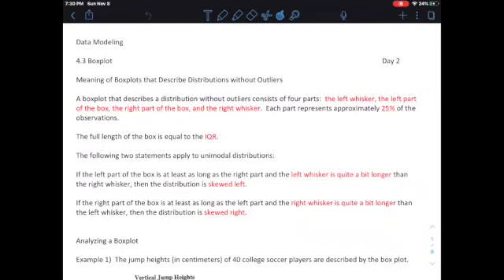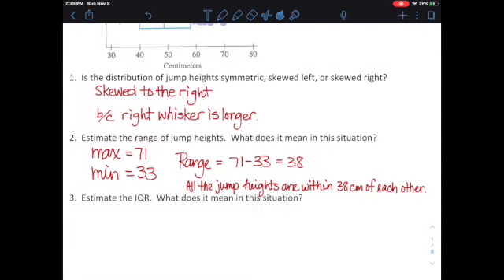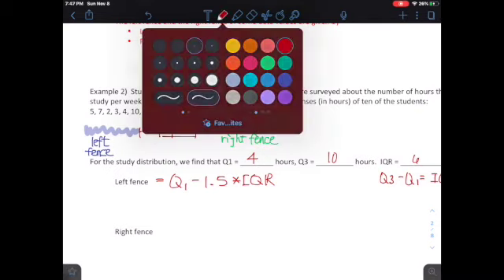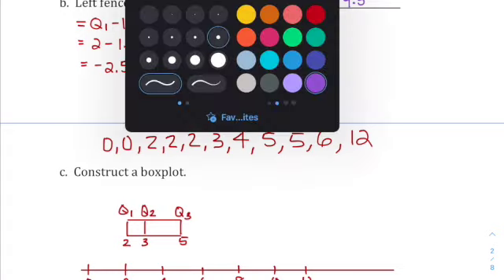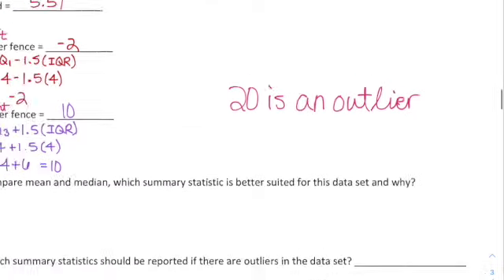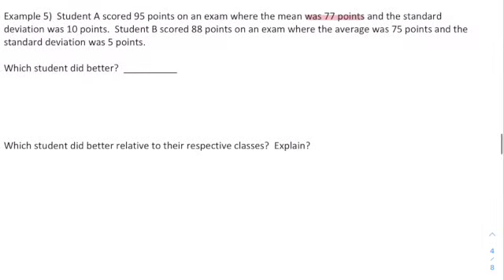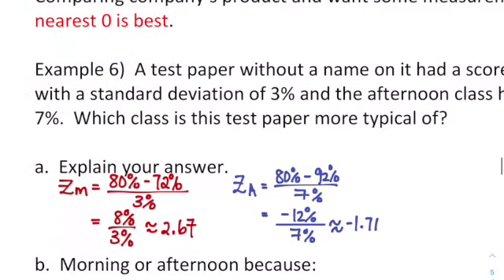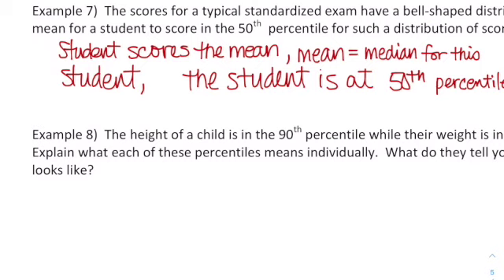Data Modeling 4.3 Poxplot Day 2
IQR, Outlier, Z-Scores, Percentiles